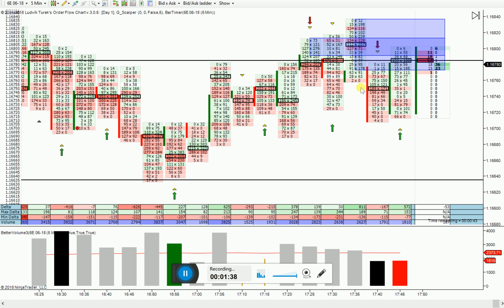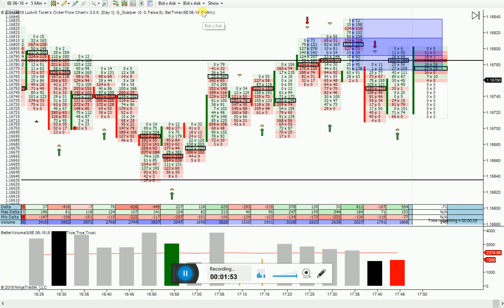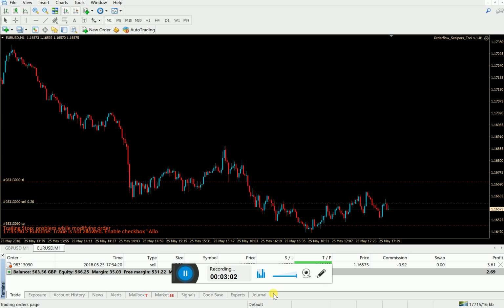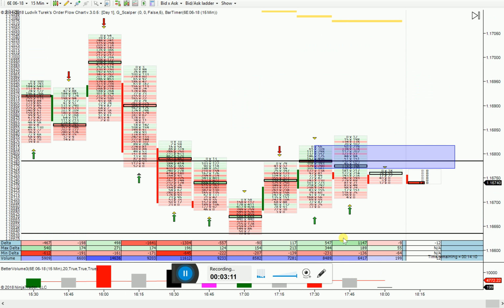Orderflow_Reversal _Concepts LIVE_Day_Trading 25/5/2018